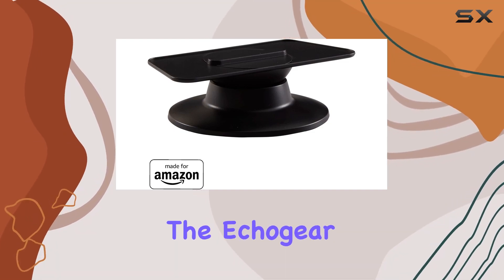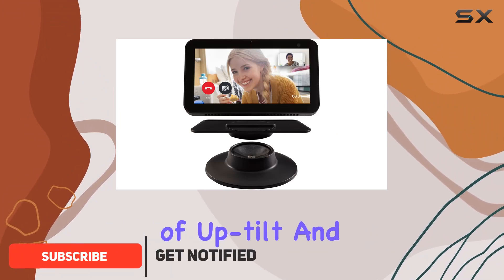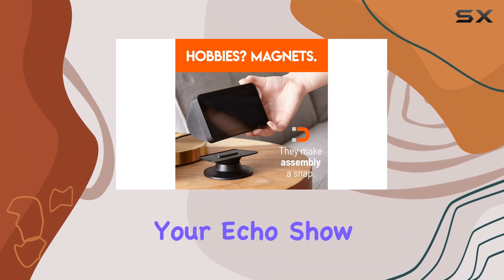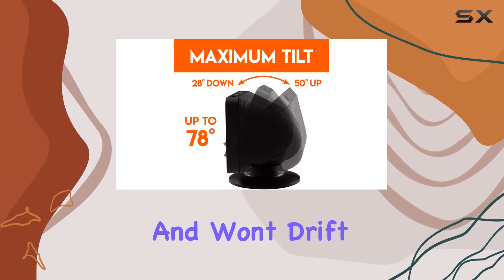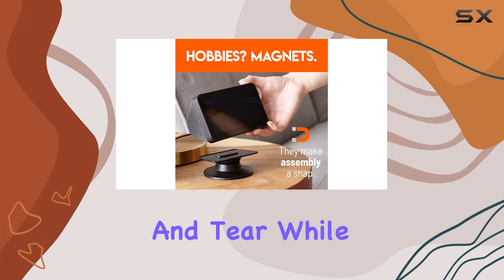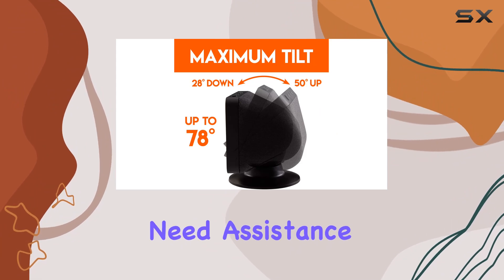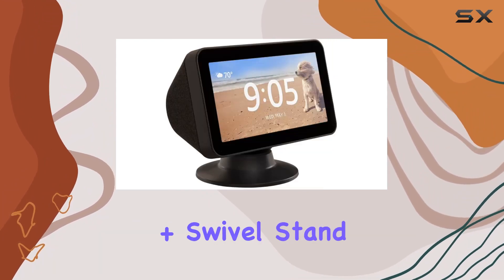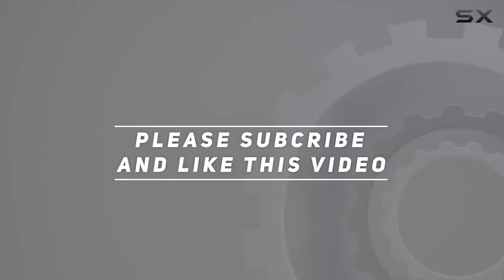Ultimate Stand for Echo Show 5? Echogear Tilt + Swivel Stand Review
0:00 Intro
0:06 Review

Things that we mentioned in this video:
Made for Amazon Tilt : B07X979PMP